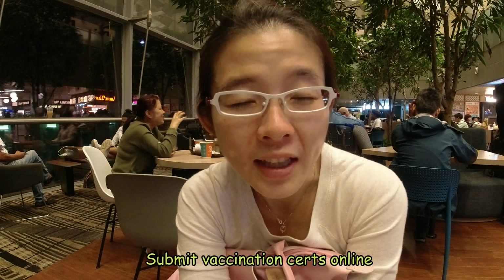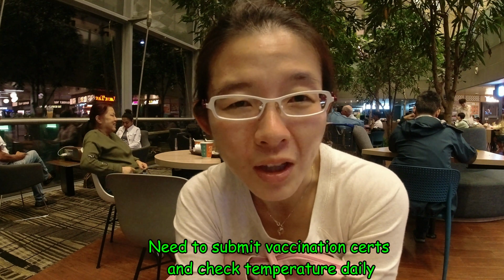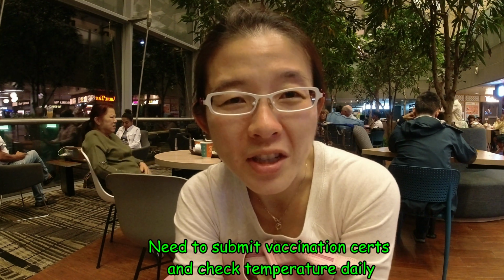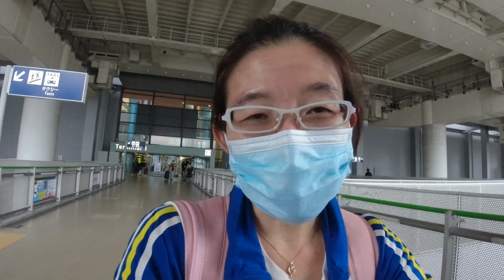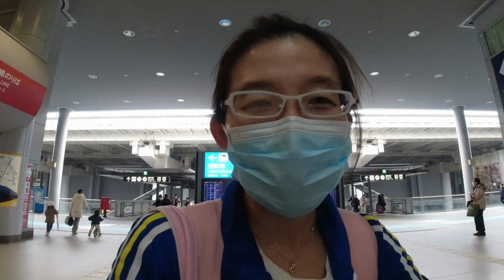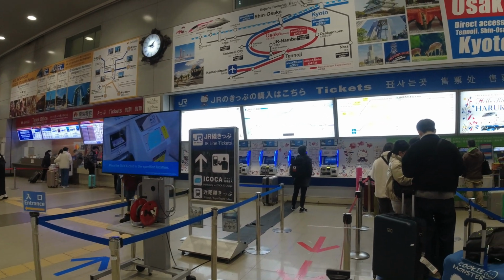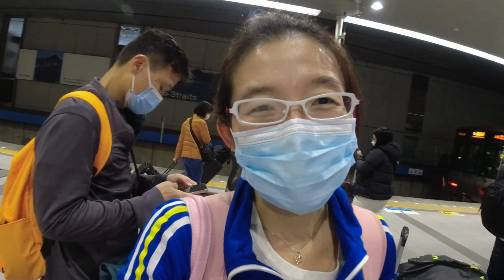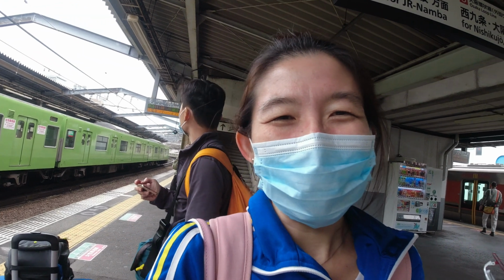(OSAKA VLOG) Flying Singapore AIrlines to Osaka! | What you need to know when travelling to Japan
We are headed to Osaka for the Osaka Marathon this weekend so watch this video to know what are the procedures required to enter Japan!